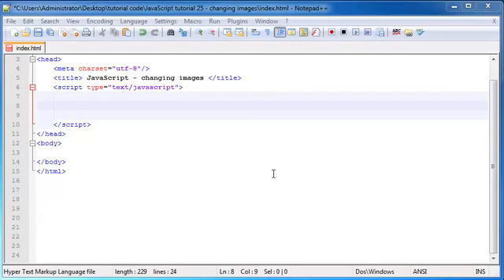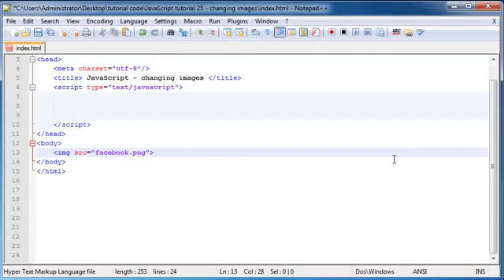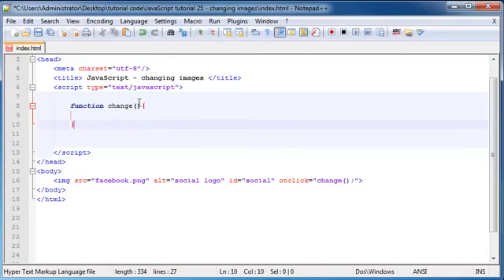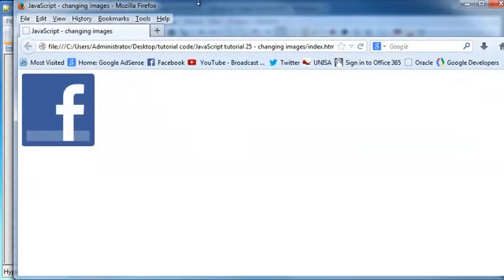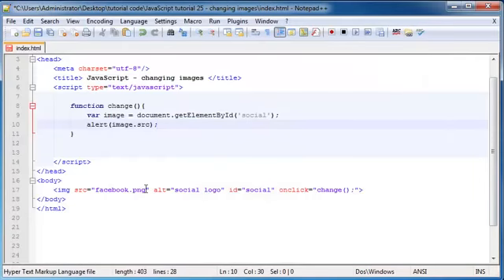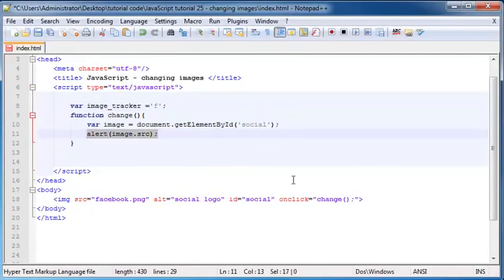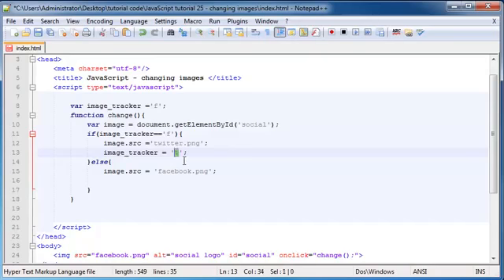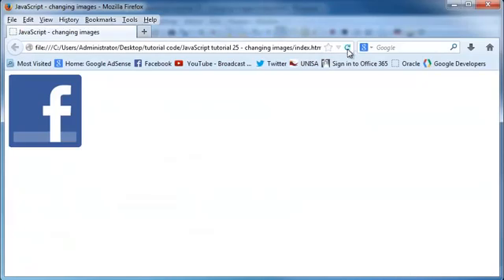JavaScript beginner tutorial 25 changing an image source YouTube 360p